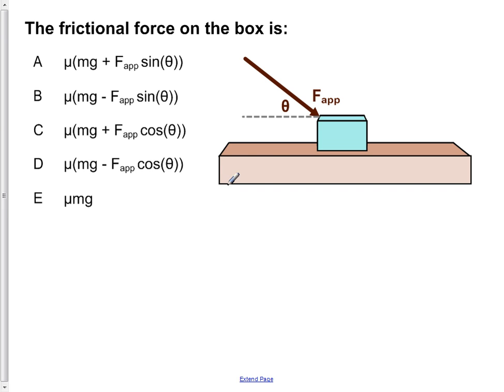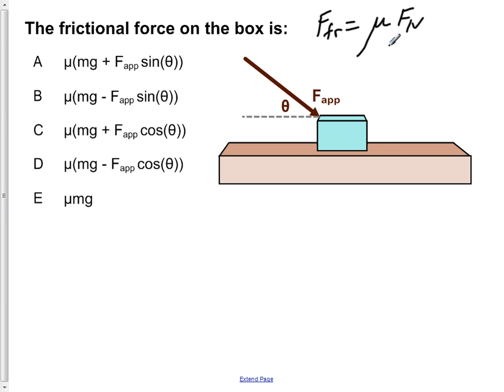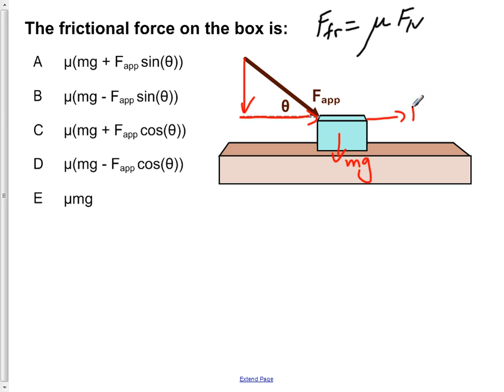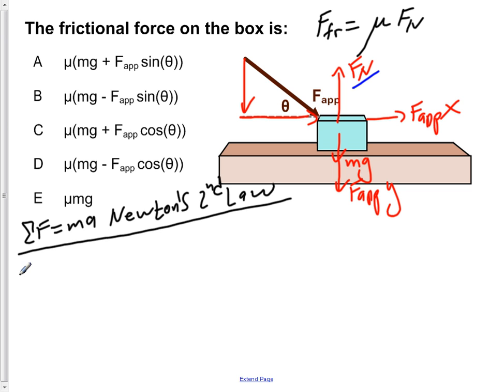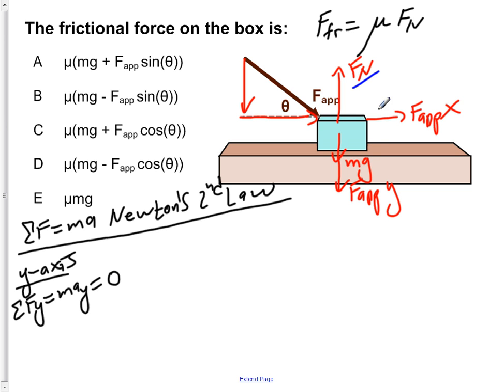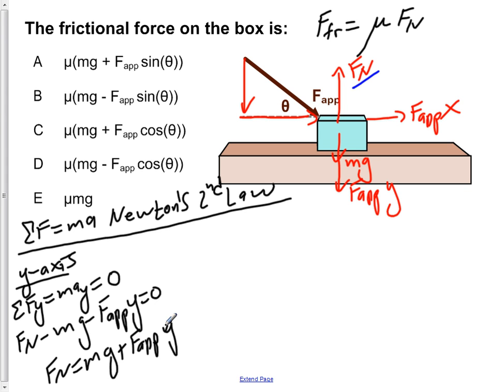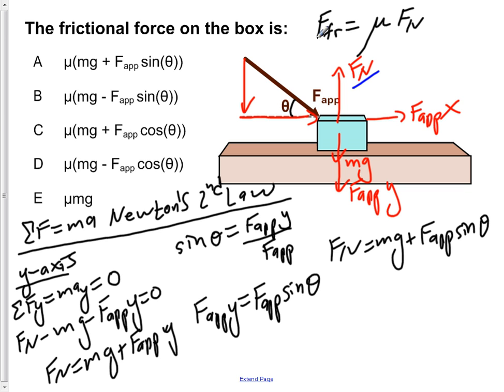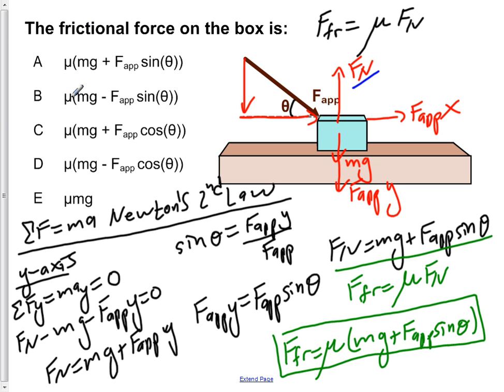AP Physics B Dynamics Presentation #02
The frictional force on the box is:

More resources including presentations, homework, labs, and assessments for AP Physics B are available on the NJCTL

Slide text:  2 The frictional force on the box is: F app θ A μ(mg + Fsin(θ)) B μ(mg - Fsin(θ)) C μ(mg + Fcos(θ)) D μ(mg - Fcos(θ)) E μmg